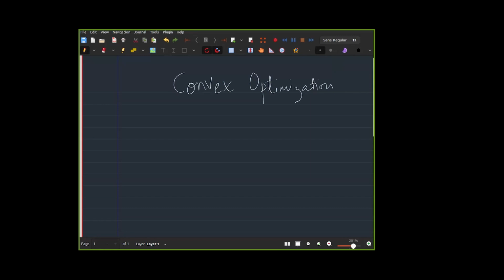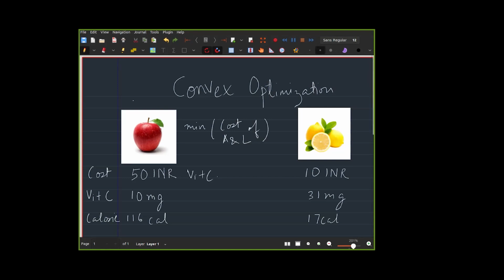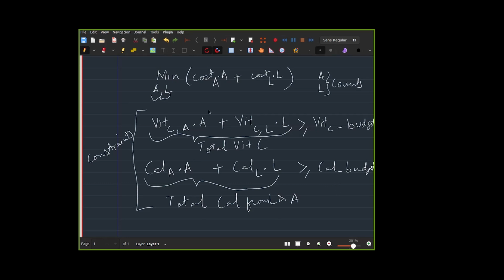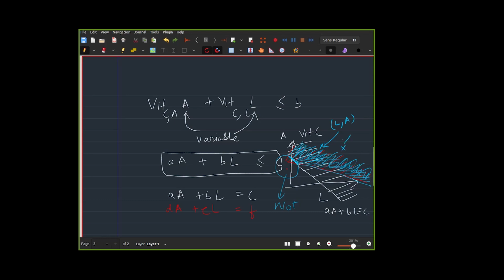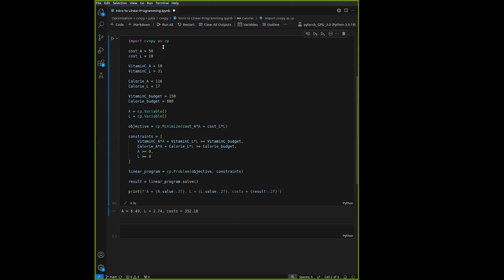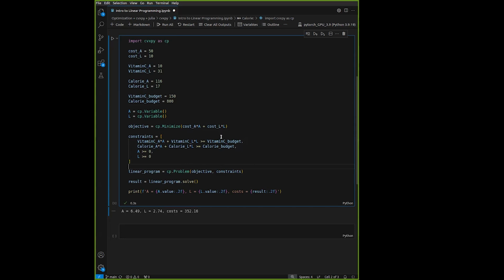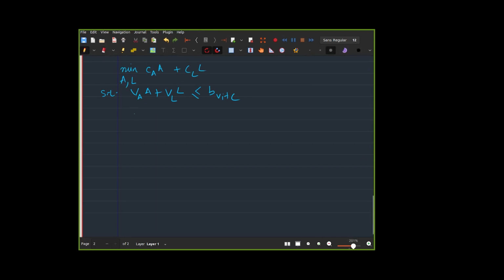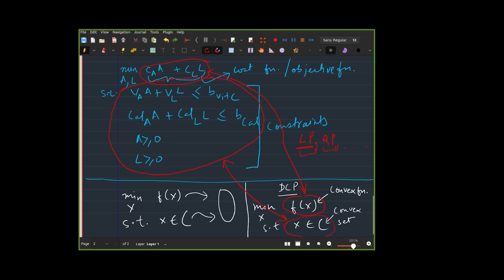Introduction to cvxpy + Linear Program + introduction to Optimization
I am building The Curious Curator Whatsapp community for the machine learning course I am offering from next month.  Join it for all the announcement and news.